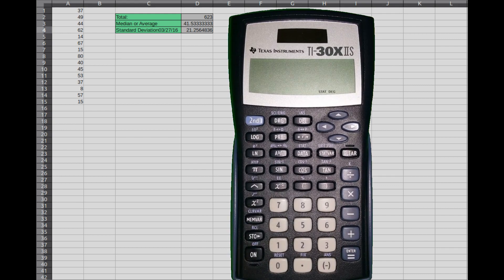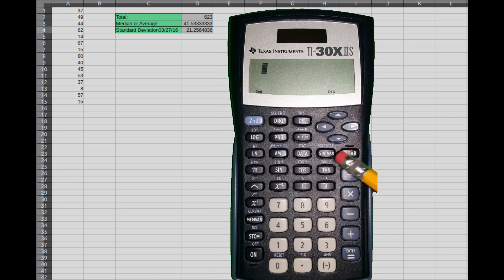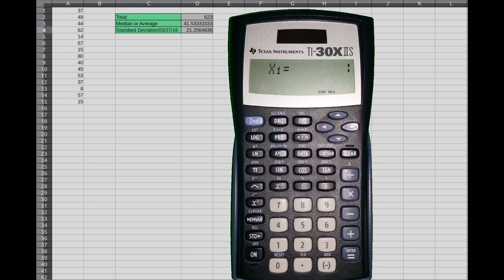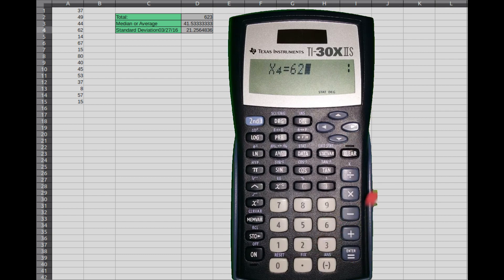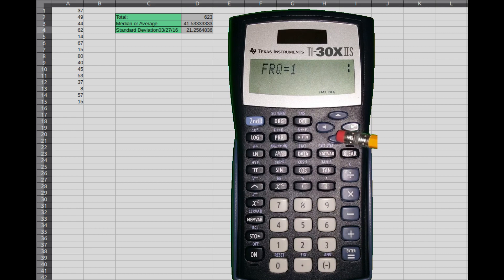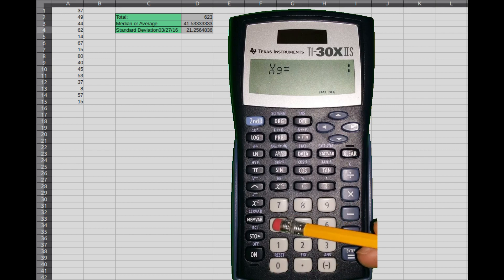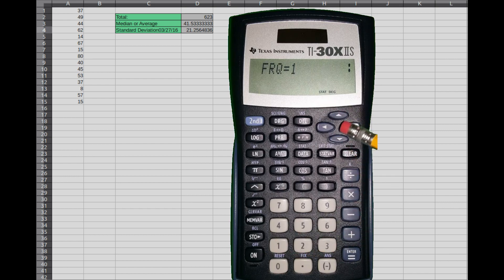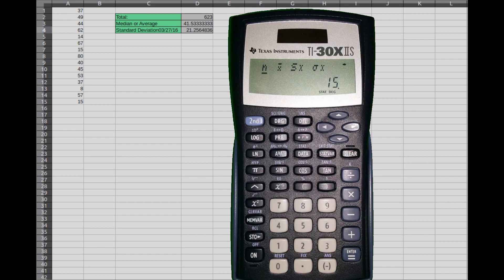TI 30X IIS - Standard deviation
Standard deviation using TI-30XIIS calculator.